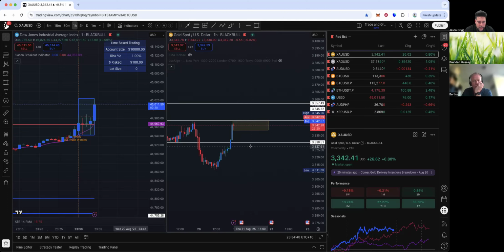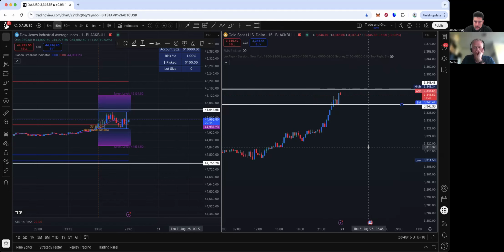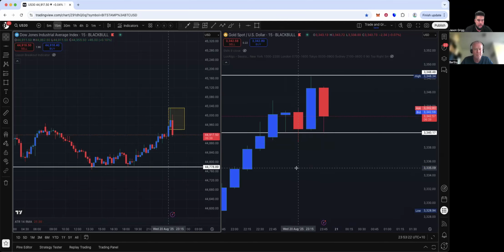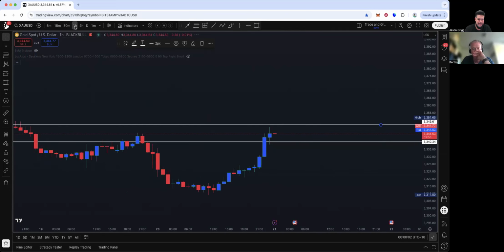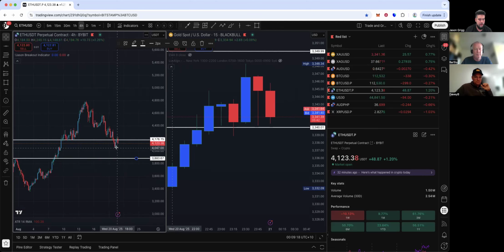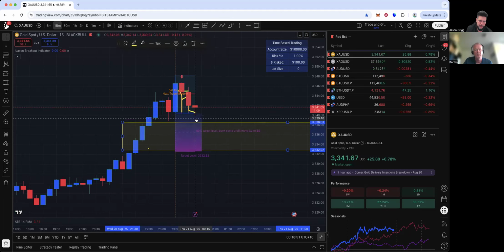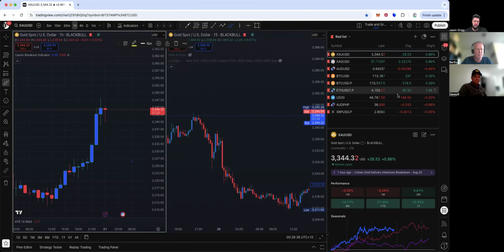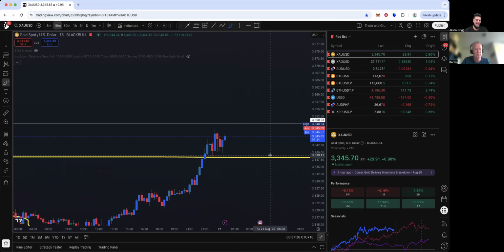LIVE TRADING - 20TH AUGUST 2025 - XAUUSD, US30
Trading the ORB Live NY Session
Join in on live sessions - im.page/tradersedge